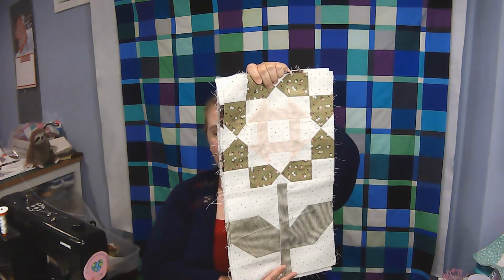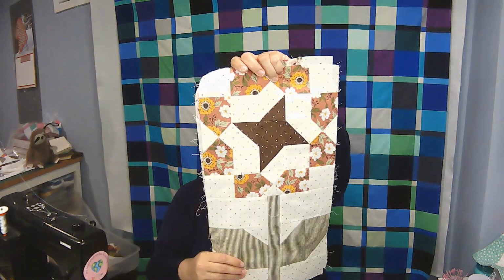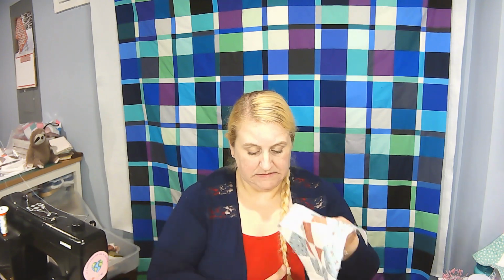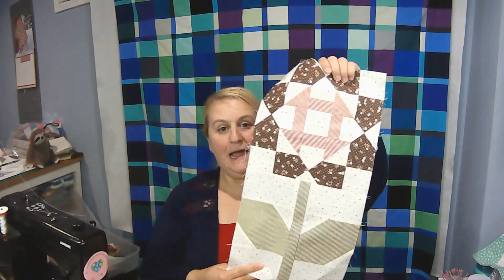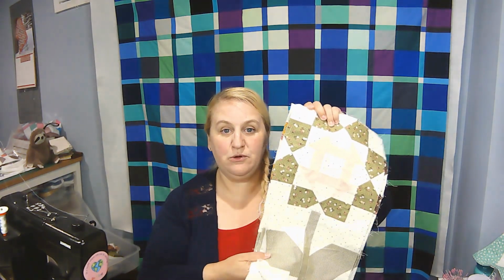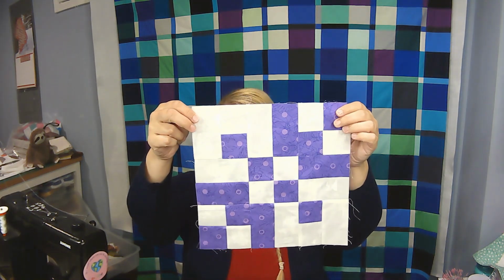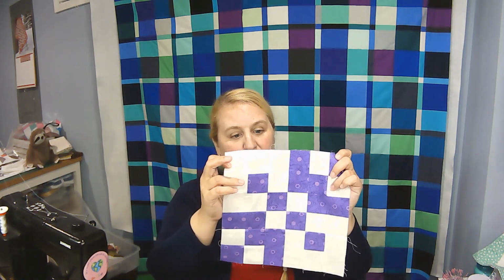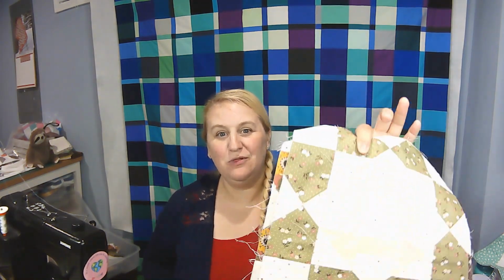Stephanie's Stitches UFO Vlog #6!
Come join me on this journey to FINALLY finish some of my UFOs! Check in with me every week to see what I have gotten done and what I am going to do next!

Mosaic Stars Pattern

CorianderQuilts Blog (looks like the Spring Brook Blossoms patterns may still be up if you search)

Stephanie's Supply Shop (Fabric!)